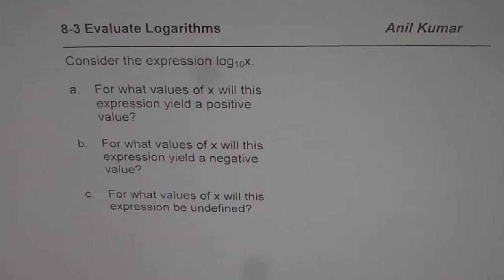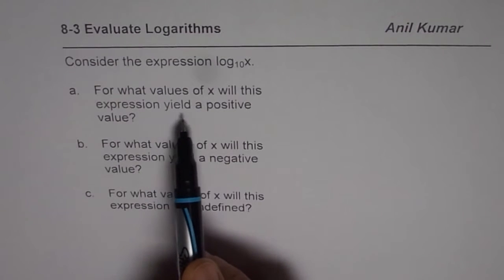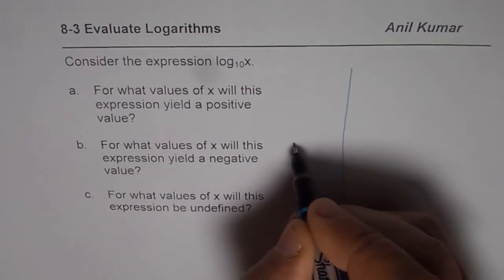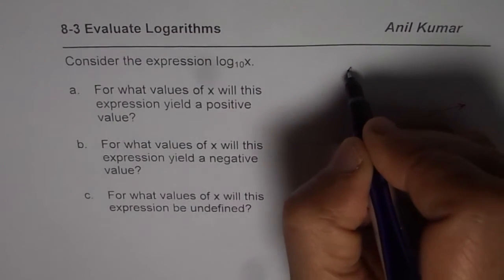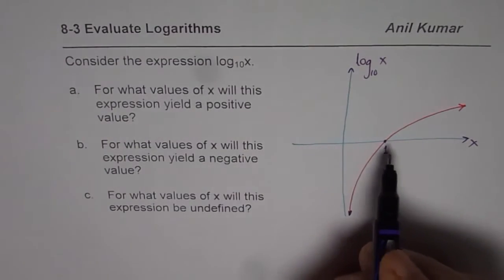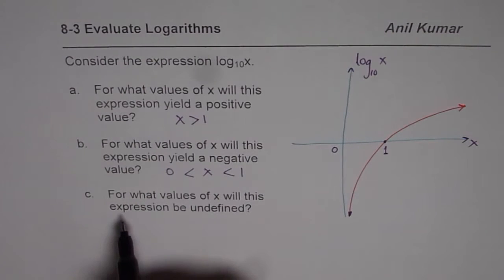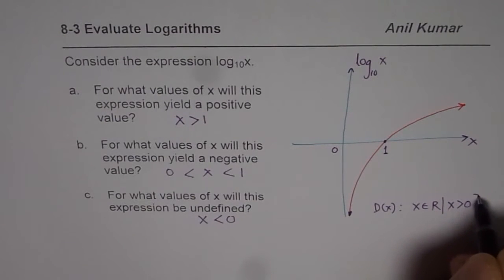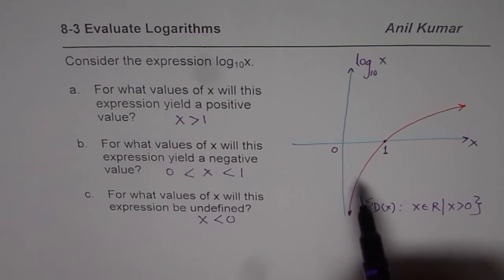Understand When Log Can Return a Negative or Positive Value